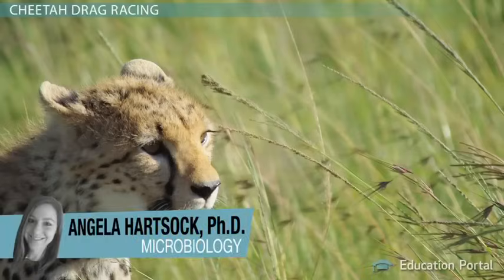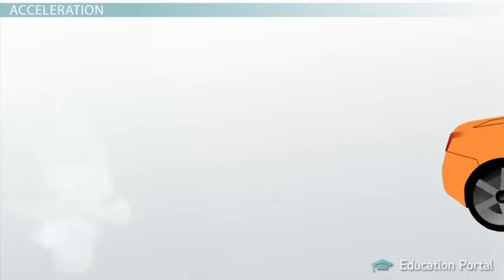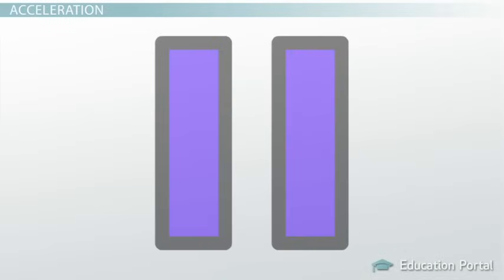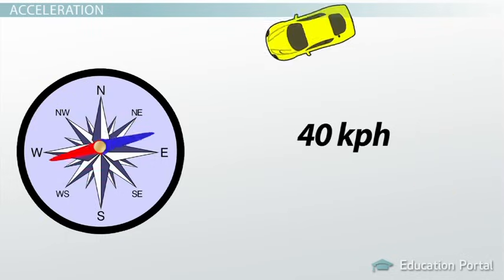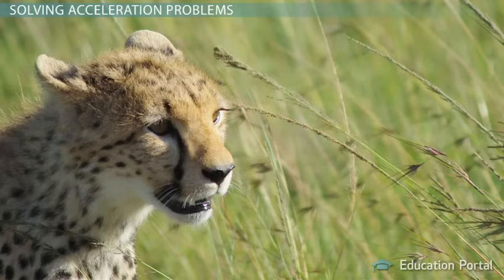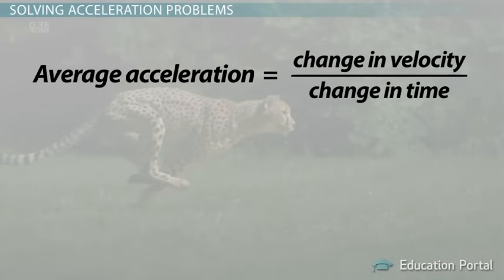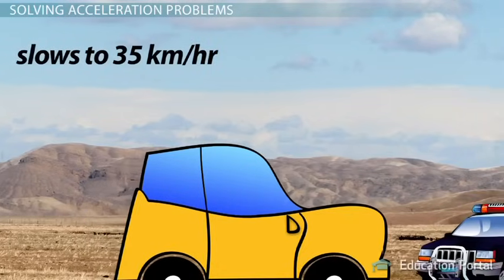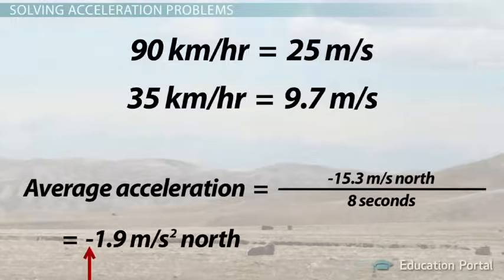What Is Acceleration?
Acceleration is the rate of change of an object's velocity. Remember, velocity is how fast an object is moving in a specific direction. So, acceleration measures how fast the velocity changes. We can calculate acceleration if we know the total change in velocity and the time it takes for the velocity to change. The equations are:

Average acceleration = change in velocity / change in time

Change in velocity = final velocity - starting velocity